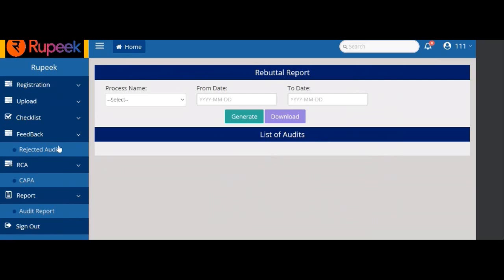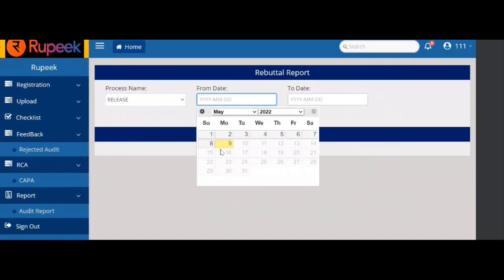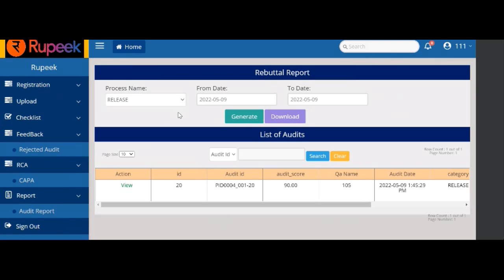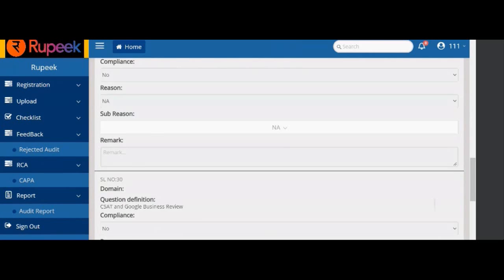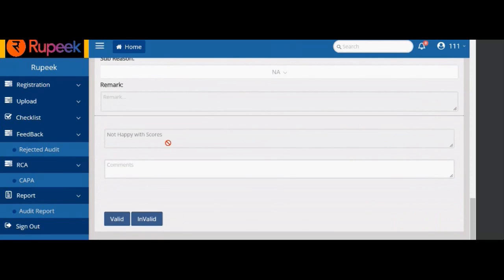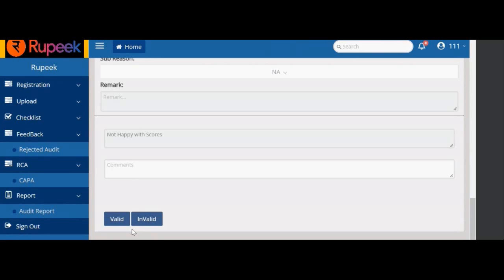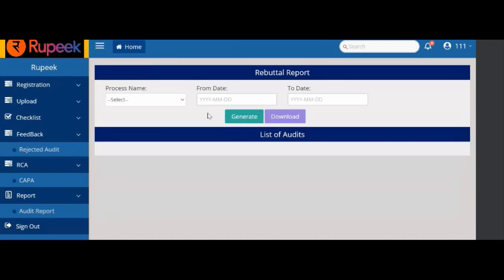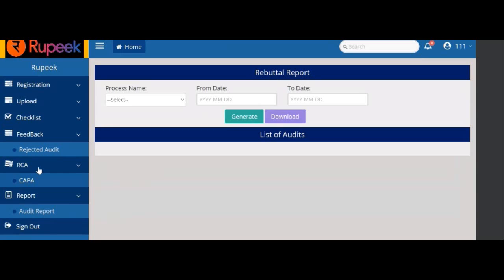Rupeek Tutorial - How to Manage Rebuttals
One Of The Most Trusted Quality Monitoring Systems For QA

TransMon is known for delivering innovation in the process of quality monitoring. It enables the management to monitor the performance of the QA team and understand what type of feedback has been shared with the agents.
Also, with features like smart audio/video feedback and “Audit the Auditor,” the management of remote teams becomes easier and simpler. Apart from providing a platform to grade interactions and trace fatals, this tool has a lot more to offer (to agents, QA, and management).
 At each level of the hierarchy, one will get a better hold of the insights (permissible ones). For example, the agent can review all the reviewed interactions, and management gets a consolidated report with all the statistics.